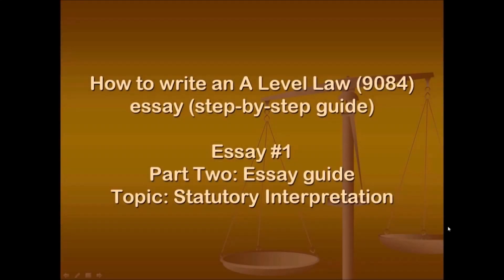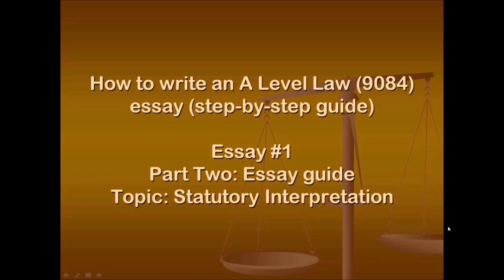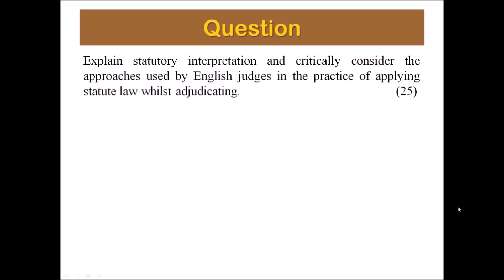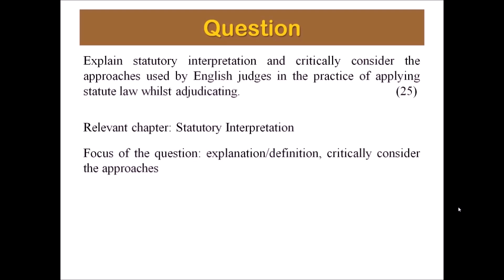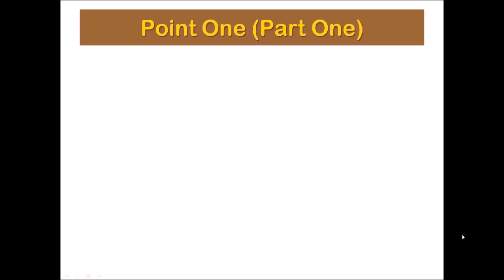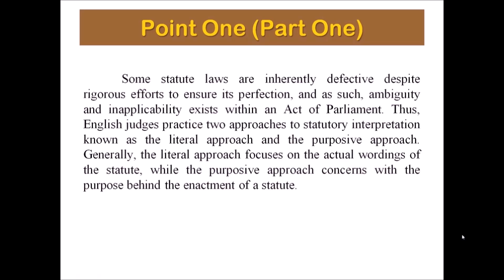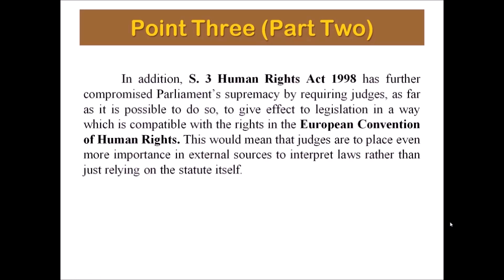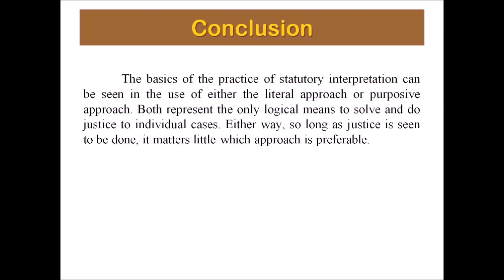Statutory Interpretation Part Two: Essay Guide, A Level Law Step-by-step Video Guide #1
I am really sorry about the quality of the audio as this is my first video and I am still trying to work it out on how to deliver clear and consistent audio.

Looking for Private Tutoring classes with the following services?
1) Personal attention & coaching given to individual students
2) Single or micro classroom type (maximum 4 students)
3) Frequent mock tests to prepare you for the real exam
4) Immediate feedback on student essays

Looking for someone to review/mark your essays, or someone to write a sample essay for you?

Please leave a comment on video that you have emailed me so that I can be notified